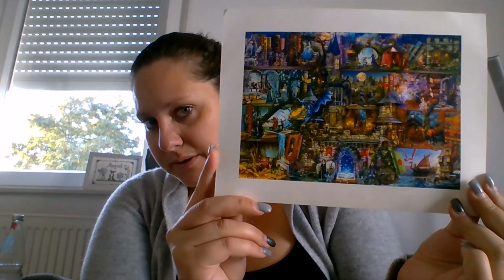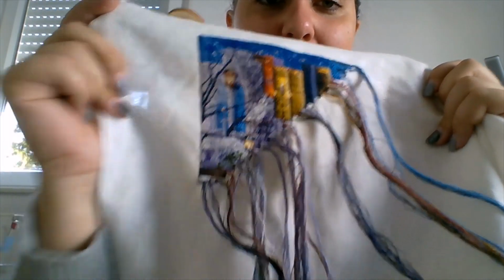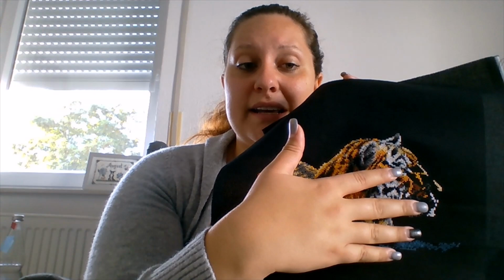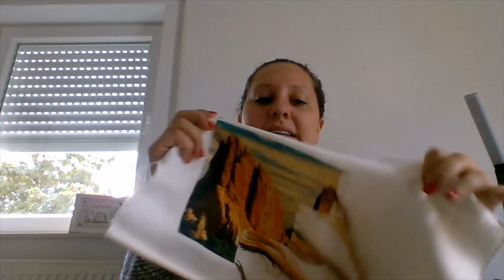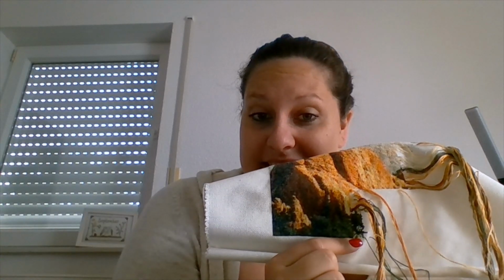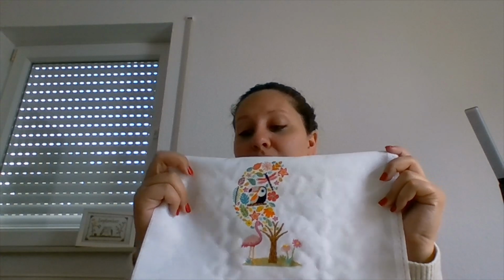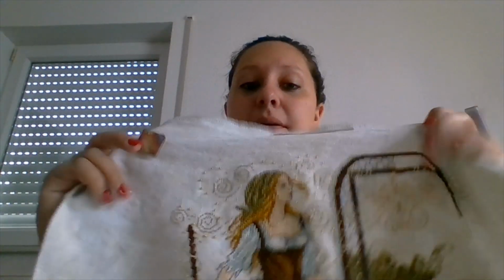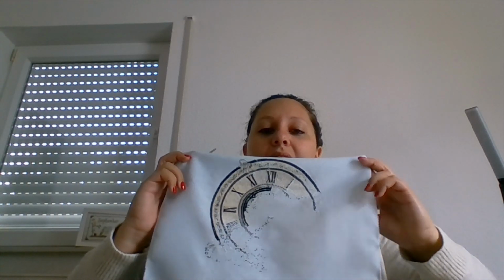flosstube #96 Arbitrary August + September vlog week 5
Welcome to my next update video, again in a vlog style, but this time with only a few projects. I was quite busy and also reading a bit, so I have less progress to show than normally. I hope you will still enjoy the video!
I'm always happy about any likes and comments and would love to answer. I hope you have a wonderful stitchy time until I'm back!!

The links to my projects where I could find them:
Supersized Once Upon a Fairytale Max Color by Heaven and Earth Designs, artwork by Aimee Stewart
"Tiger Chilling Out" Dimensions kit
Dragon Dancer by Heaven and Earth Designs, artwork by Anne Stokes
Mini Cinderella by Heaven and Earth Designs, artwork by Alexandra Dawe